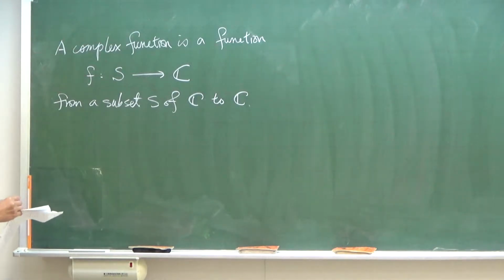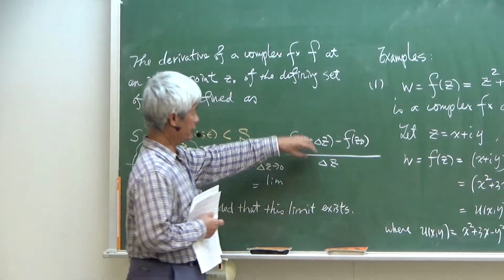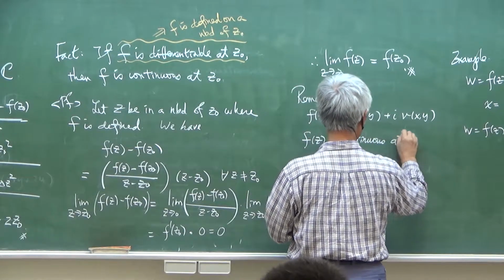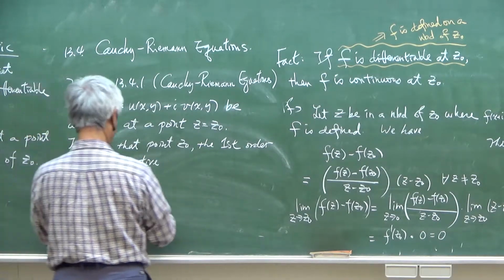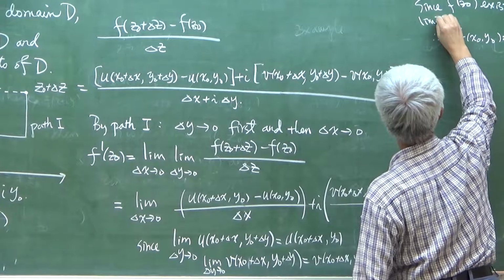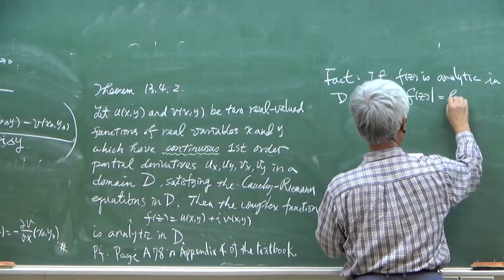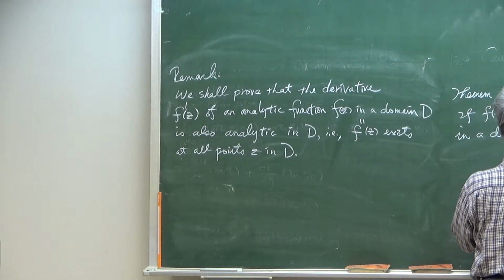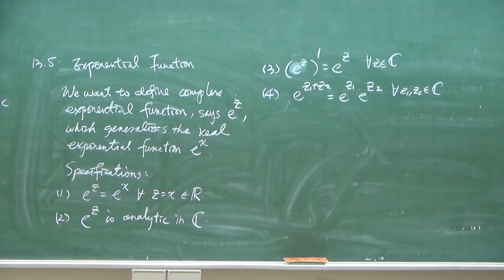偏微分方程與複變函數 Partial Differential Equations and Complex Variables week14-1